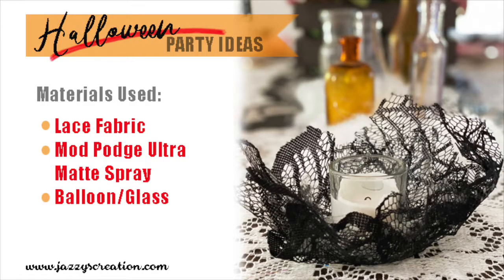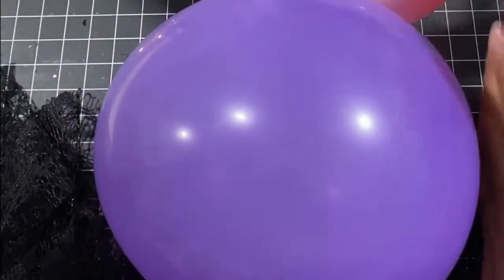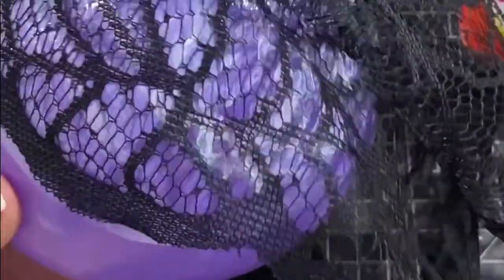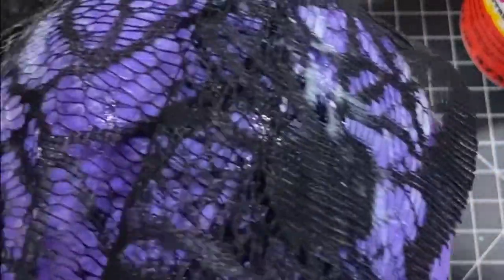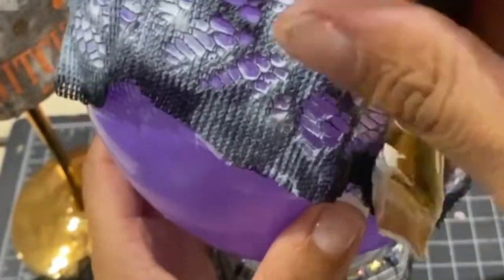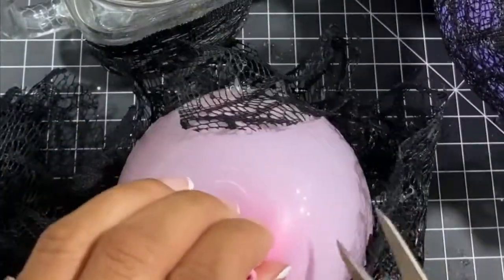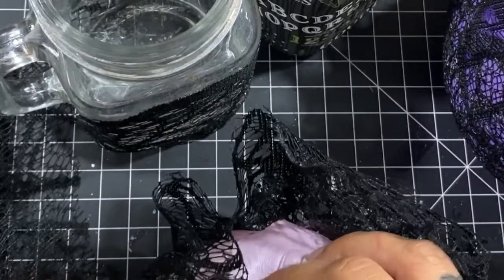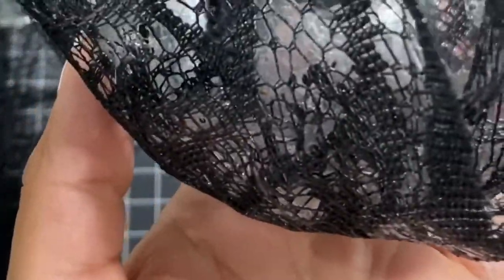DIY Halloween Party Idea: Lace Candle Holder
For blog post:  A vintage floral theme with a hint of black for the table setting and of course lots of DIY crafty items that you can make at home.To go with the theme I used black fabric lace to create lace candle holders and lace glass sleeves. To create the candle holders I used a balloon and Mod Podge.

*Designs are for personal use only*